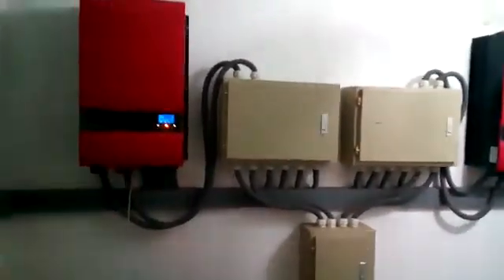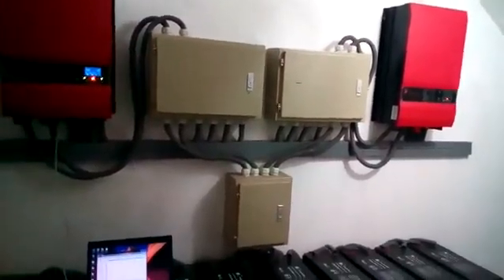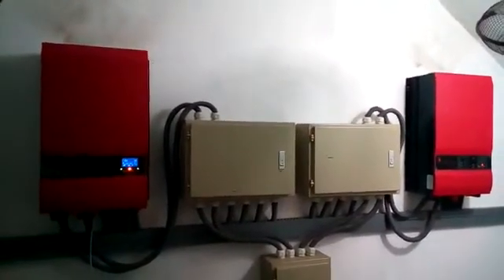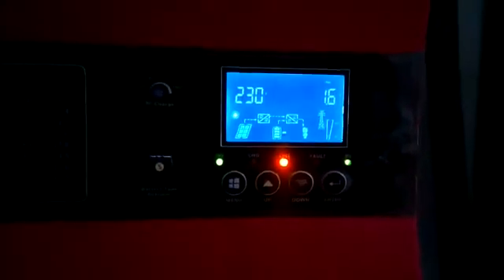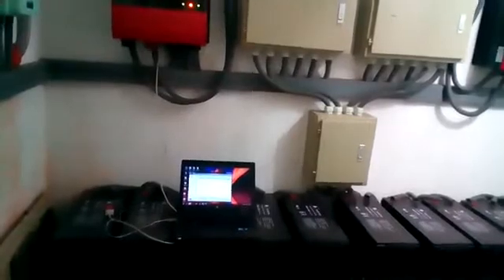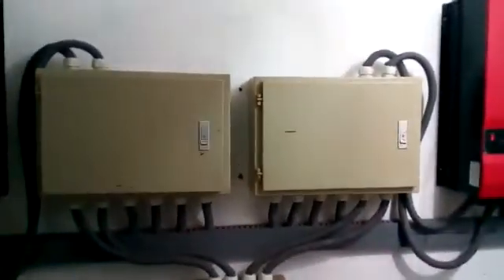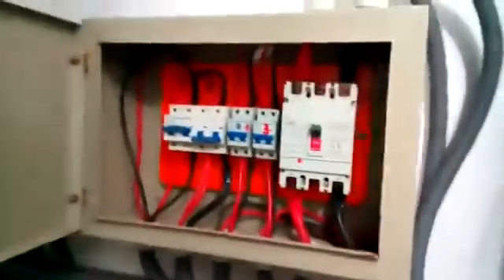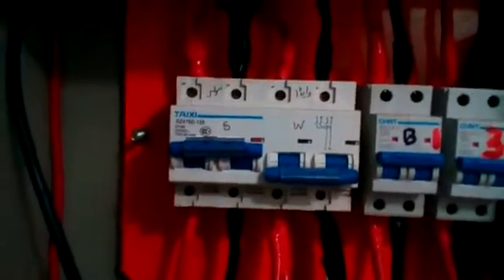Installation of 20KW Solar System, Best Installation, How Solar Works in Efficient Way#trending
Installation of 20KW Solar System,best installation.
How Solar Works in efficient way🤔
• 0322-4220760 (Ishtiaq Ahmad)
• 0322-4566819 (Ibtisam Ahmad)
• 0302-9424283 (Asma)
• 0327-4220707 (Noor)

We welcome your orders.